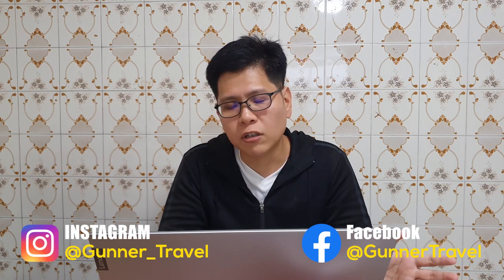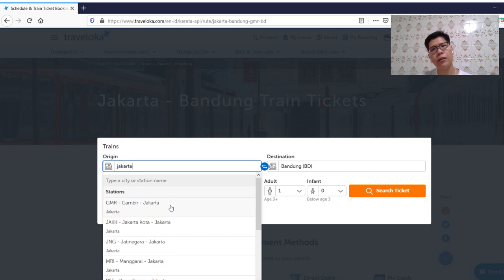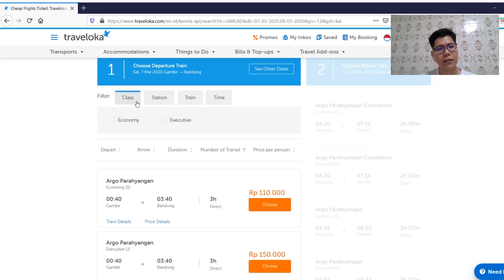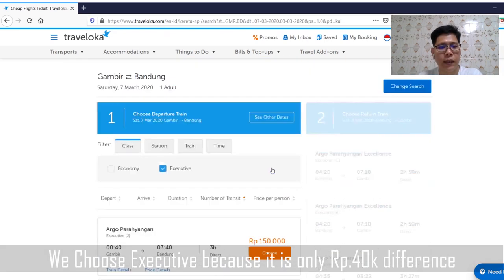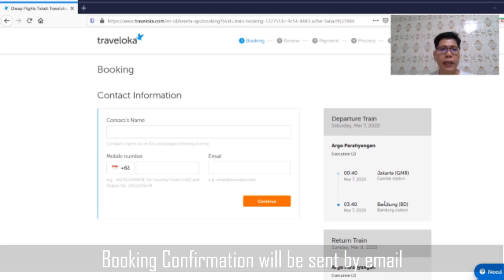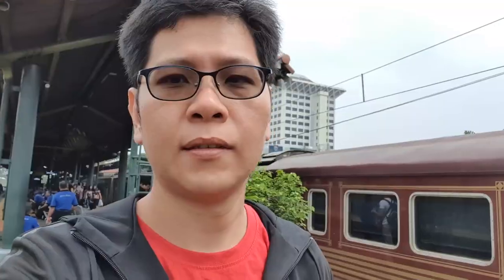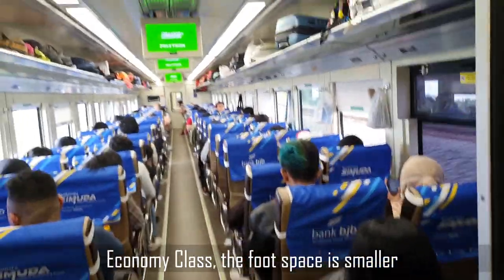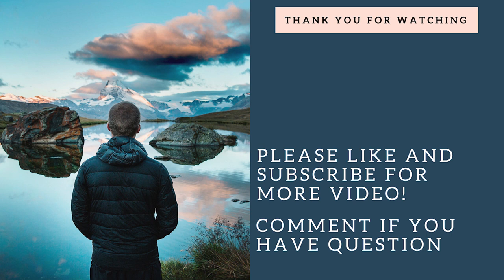How To Go From JAKARTA to BANDUNG by Train with Review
Indonesia has a lot of beautiful cities to visit, one of them is Bandung 👍. There is a lot of direct flight from Singapore or Malaysia to Bandung, but we can also take a Shuttle bus, train or a domestic flight from Jakarta.  😍

In this video, I will share the how-to go from Jakarta to Bandung By train, i prefer train because it is very comfortable 👍 and the schedule is more fixed compared to a Shuttle bus. we can also do a lot of things while sitting on the train.

There are several trains from Jakarta to Bandung, but we take Argo Parahyangan, other trains like Argo Wilis has the similar facilities and prices.

We take Argo Parahyangan Executive seat and depart from Stasiun Gambir Jakarta, the traveling time is around 3 hours and arrive in Stasiun Bandung.
There are also Priority seat and economy 👍

We also make several reviews and also explore Argo Parahyangan. So from the video i hope that you have a better understanding of Indonesian Train, how to book and what to expect.

I hope that this Bandung Travel Guide can help people 🙏

Please help to support my new Channel 🙌
It is about Singapore lifestyle in Singapore using Bahasa Indonesia

Music 📢:
LiQWYD - Do It(3min15)

CC 3.0

If you enjoyed the video, please help to Support Gunner Travel

D_GUNN3R1